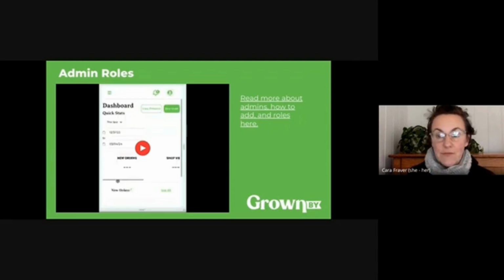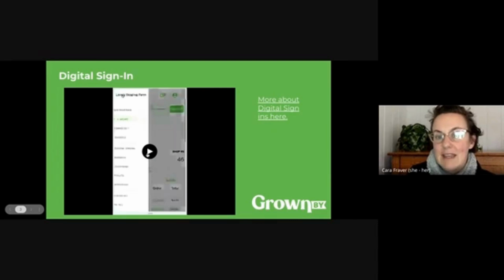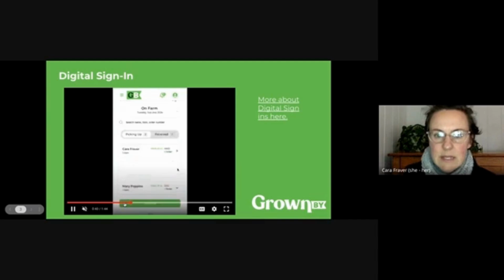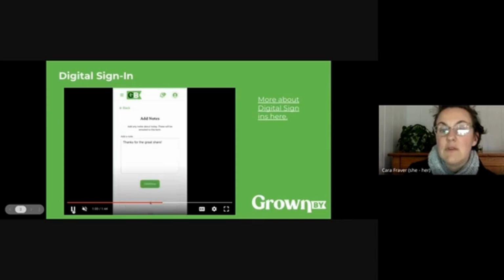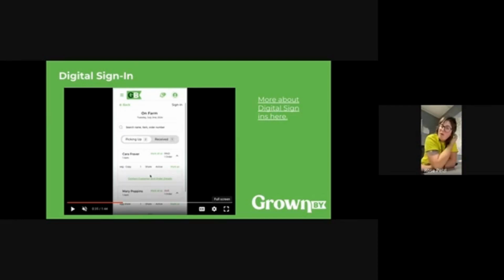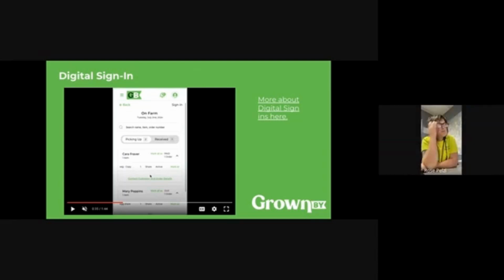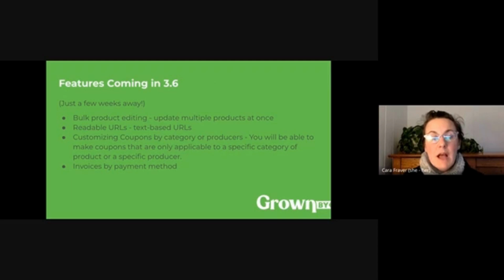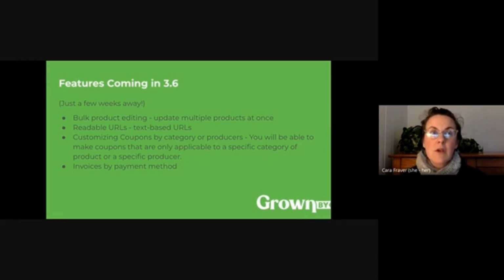Advanced Workshop Recap: Maximize GrownBy for Your Business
This is a recording from GrownBy's advanced workshop held March 5th, 2024.

An in-depth conversation designed for farmers already selling their products on GrownBy. We  explore all the new and updated features that will maximize direct marketing sales.

In conversation with our support specialists:
Dani Grover (they/them), Customer Support Specialist
Cara Fraver (she/her), Community Support
Eric Sannerud (he/him), Director of Accounts and Partnerships